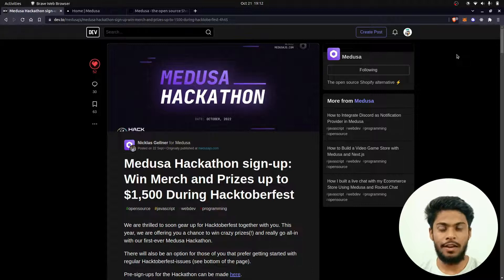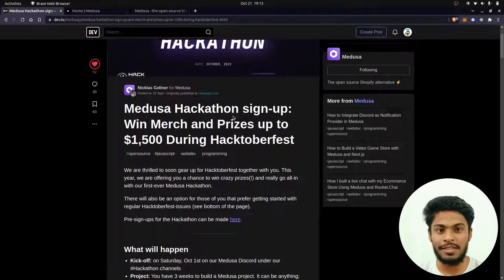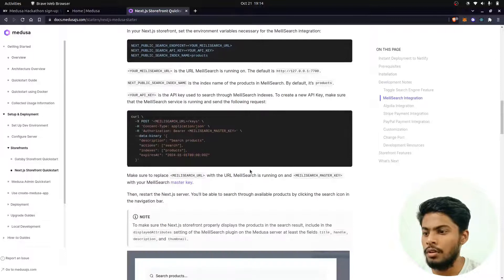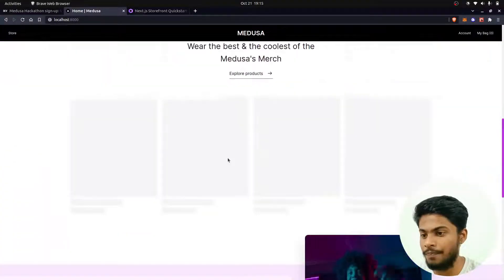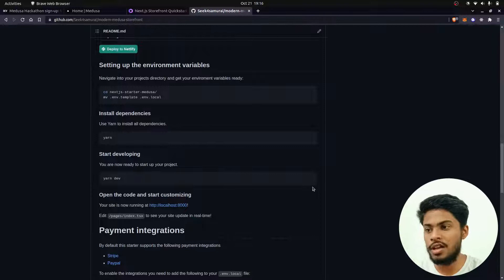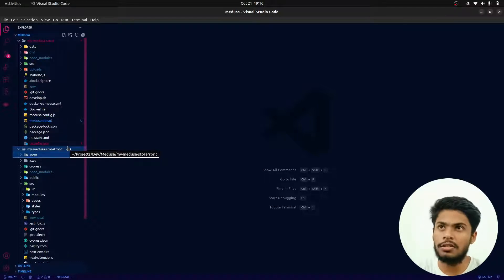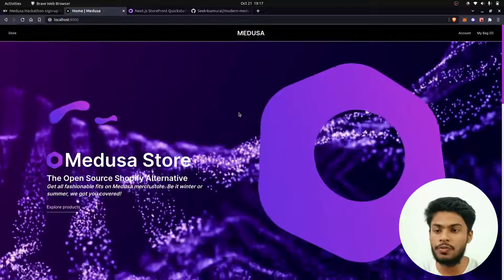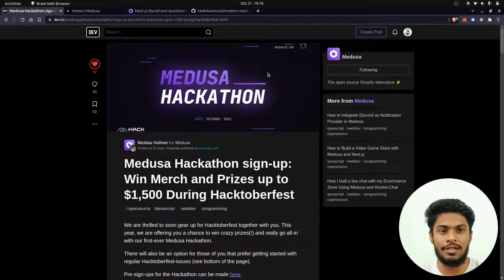I made a Modern Storefront using Medusa.js during Hacktoberfest | Medusa Hackathon!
I recently made a Modern Storefront using Medusa.js during Hacktoberfest. Some things to show...

I'll be posting more tutorials.